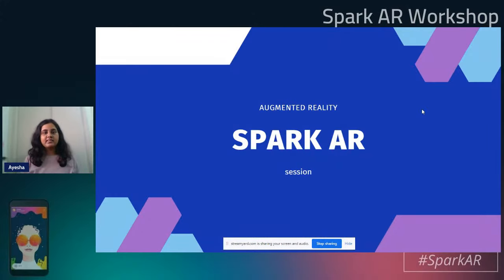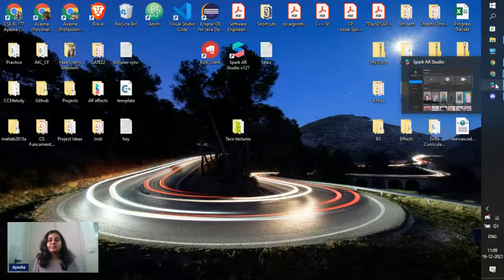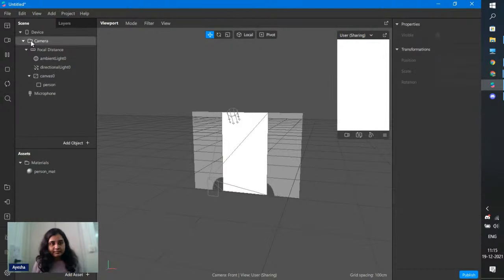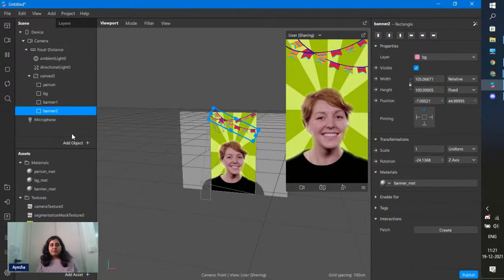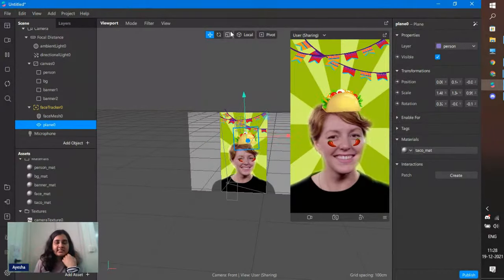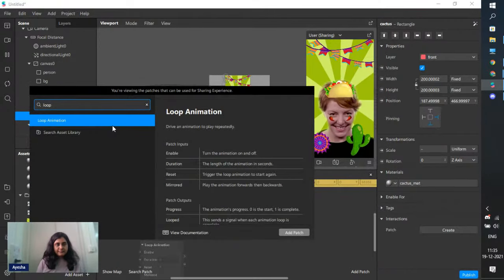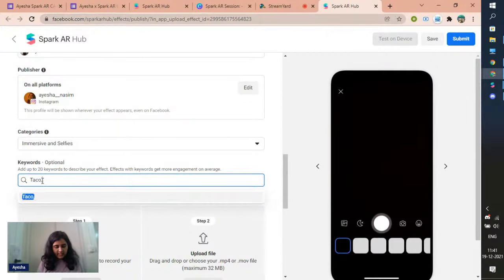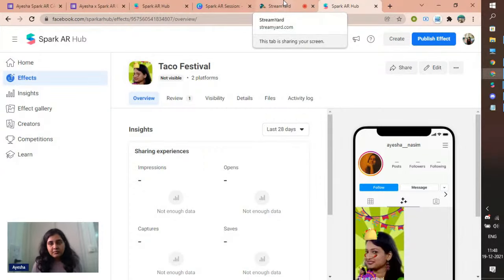Spark AR | Learn to create your first effect in one video | AGI Workshop | Ayesha Nasim